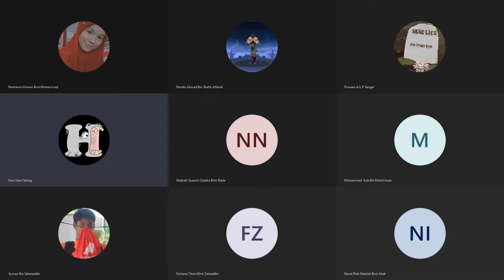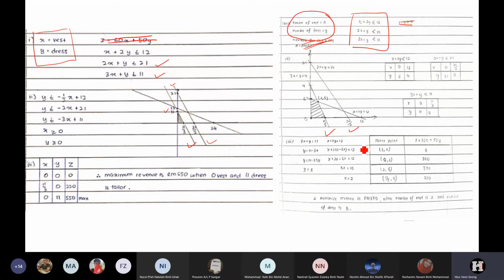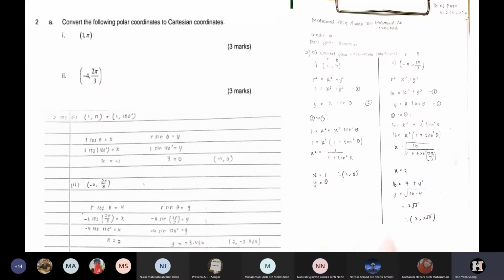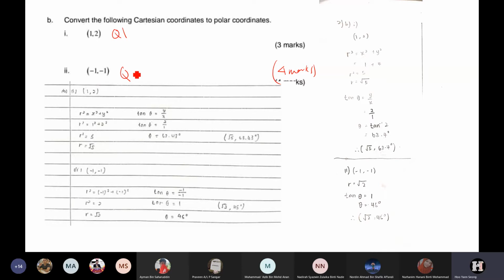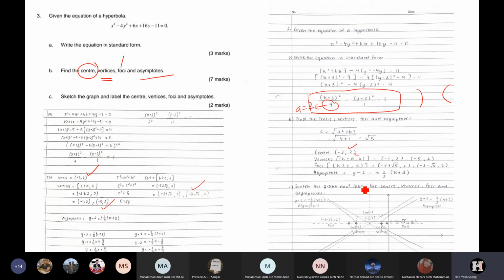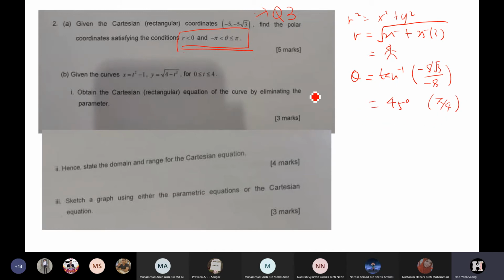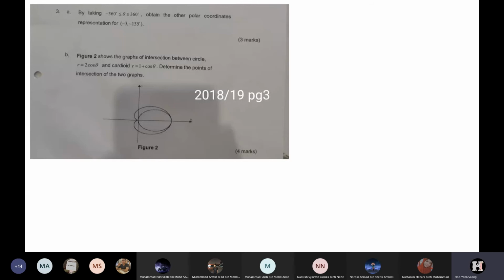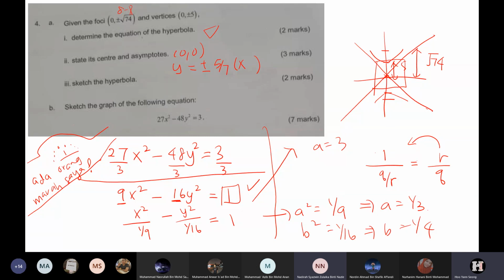discussion about past midterm 2017,2018,2019